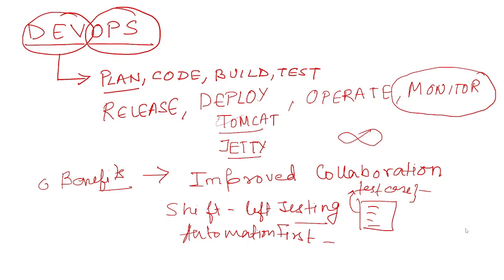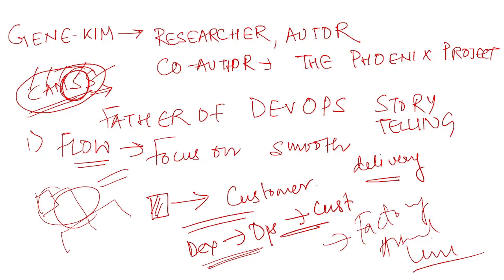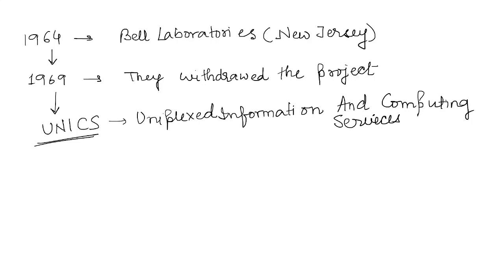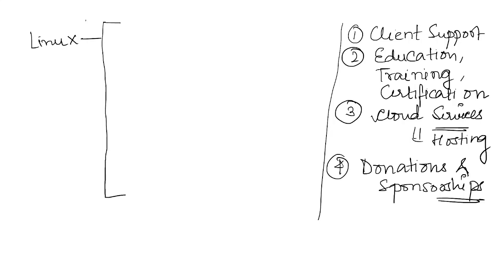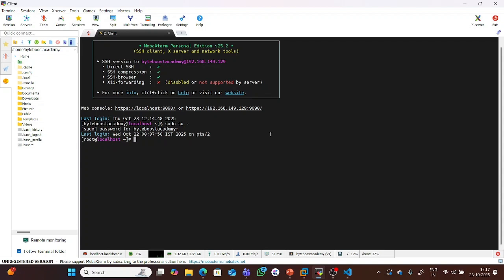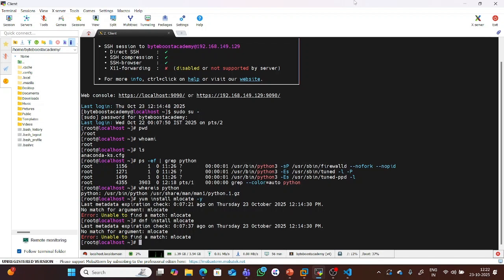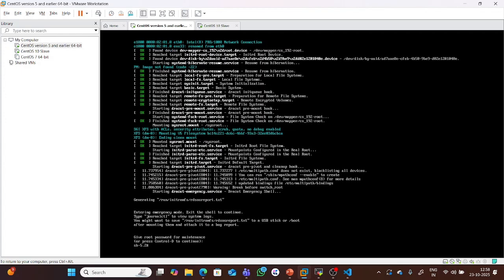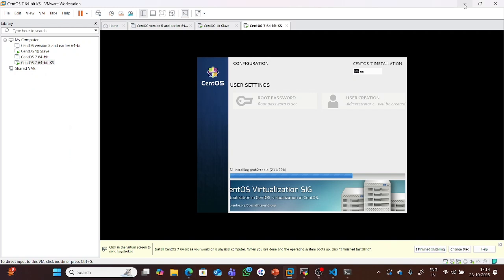🐧 LINUX HISTORY to ROOT PASSWORD RESET ⚙️ | Kickstart Your Linux Journey 🚀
🔥 Dive into the world of Linux!
In this video, we cover:
A quick history of Linux 🕰️
How to reset the root password 🔑
A look at Kickstart installation automation 💻

Whether you’re a beginner or system administrator, this vast guide helps you power up your Linux knowledge!

📚 Topics Covered:
1️⃣ Linux History — from Linus Torvalds to today
2️⃣ Resetting Root Password — step-by-step rescue mode
3️⃣ Kickstart File Setup — automate Linux installations

💬 Drop a comment if you love Linux or want a full tutorial on any topic!